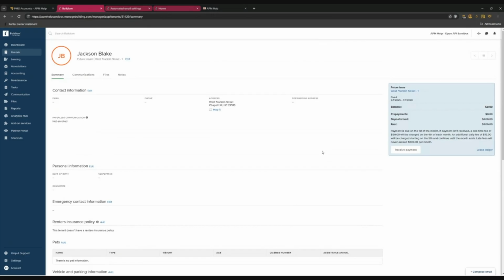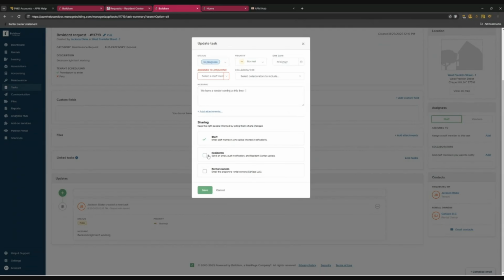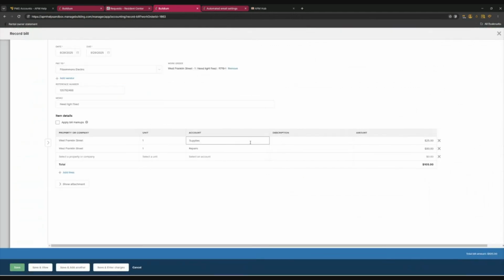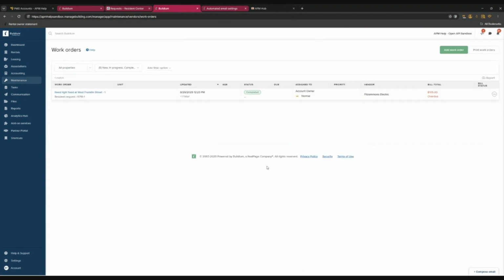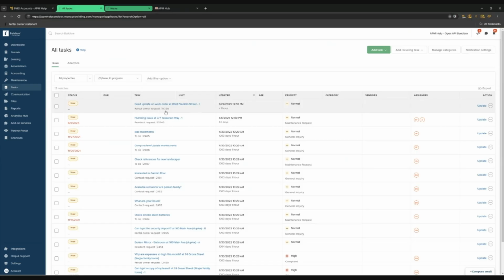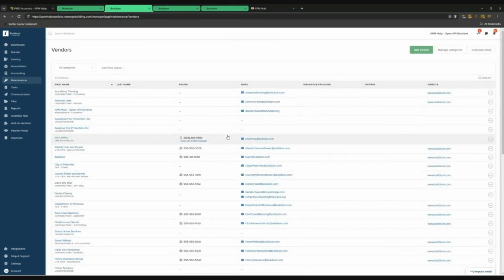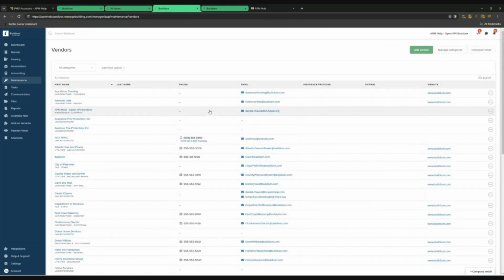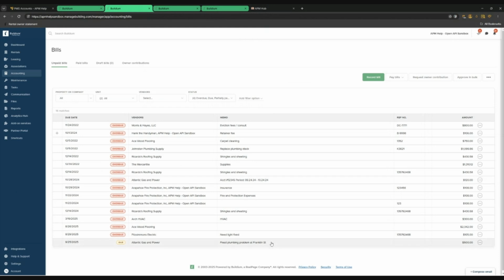Buildium Training - Ep. 8 Maintenance Requests, Vendors and Bills